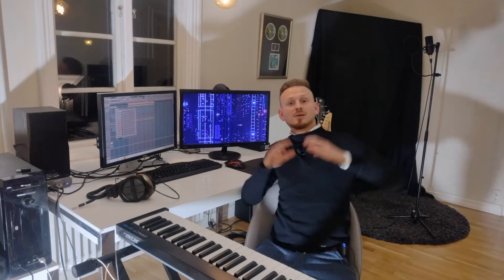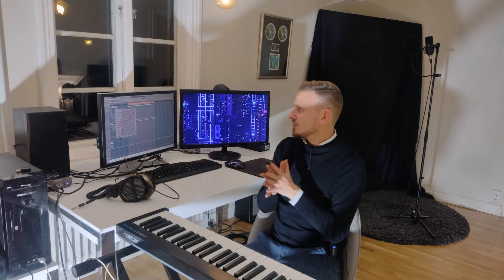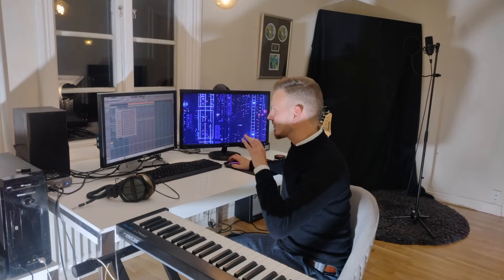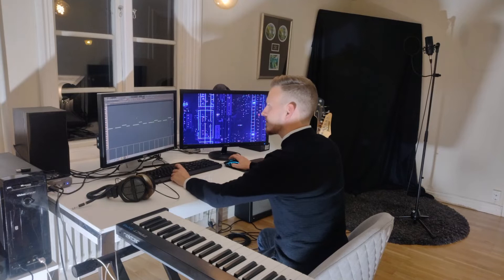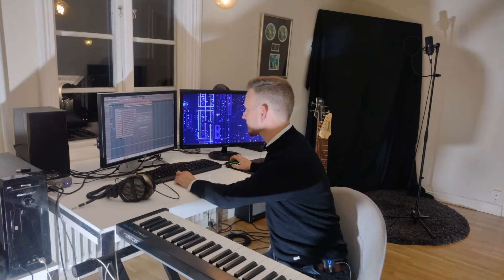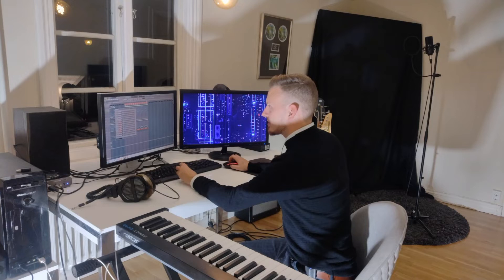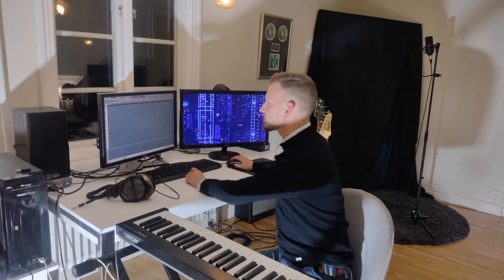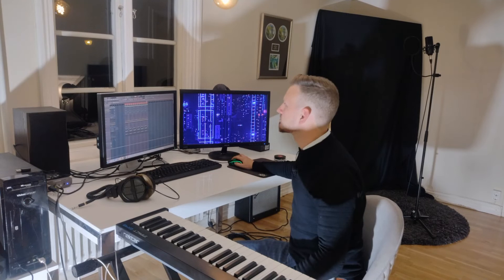Beat Making Scott Storch Type Beat